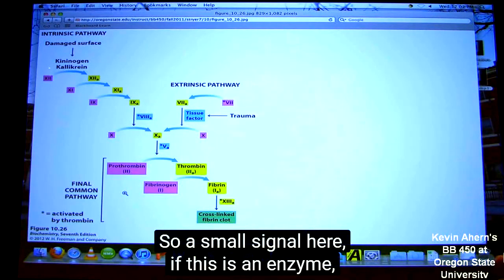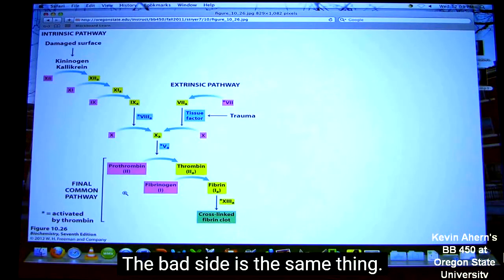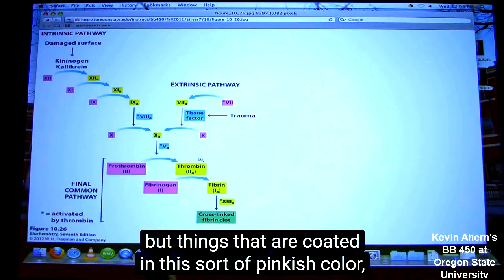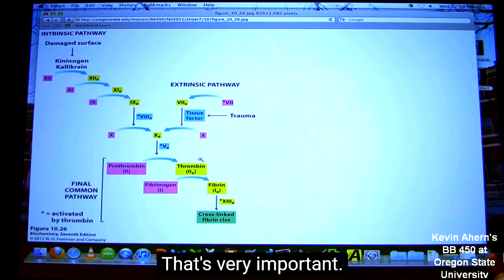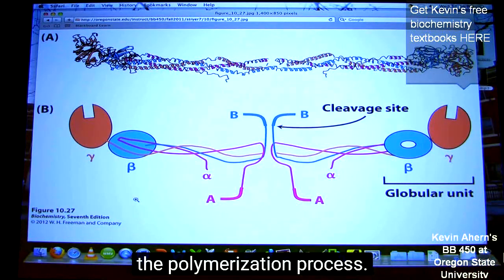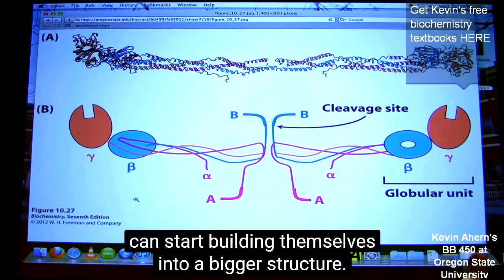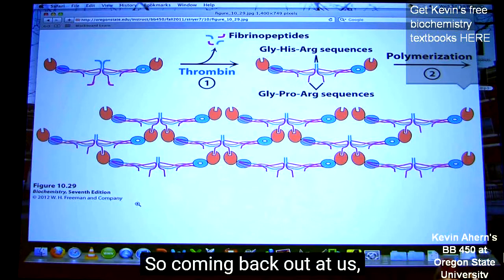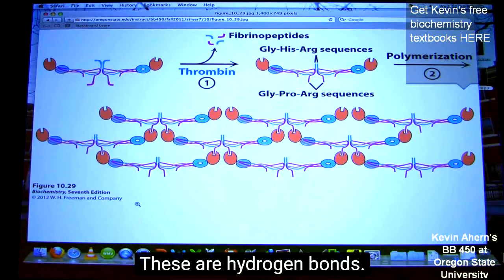Transglutaminase in blood coagulation: Factor XIIIa (FXIIIa) Crosslinking of fibrin by Kevin Ahern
Kevin Ahern

The coagulation cascade has evolved as an essential defense mechanism for maintaining hemostasis during tissue or blood vessel injury.

Activation of the cascade ultimately results in the formation of an insoluble blood clot.

The clot consists mainly of fibrin fibers, platelets, and red blood cells.

The fibers are formed when activated thrombin cleaves fibrinogen into fibrin monomers, which then assemble into fibrin fibers.

To obtain fibers that are capable of resisting mechanical shear and proteolytic degradation, concurrent cleavage of coagulation factor XIII (FXIII)3 by thrombin is needed.

Once cleaved and activated, FXIIIa is able to stabilize the fibrin fibers and alter the characteristics of the clot.

FXIIIa belongs to the family of human transglutaminases (TG) (EC 2.3.2.13).

This group of enzymes is defined by their common ability to catalyze thiol- and Ca2+-dependent transamidation reactions.

The TG-catalyzed reaction between specific Gln and Lys residues within substrate proteins results in the formation of covalent cross-links, defined as ϵ-(γ-glutamyl)lysine isopeptide bonds.

The major physiological function of FXIIIa is to stabilize the fibrin clot during coagulation.

FXIIIa cross-links α- and γ-chains of fibrin monomers within fibrin fibers once they have been formed.

The intermolecular cross-linking of the fibrin monomers converts loose fibrin fibers into a stable fiber network that is able to withstand mechanical stress and resist clot rupture.

FXIIIa deficiency, which causes severe bleeding diathesis, demonstrates the essential role of FXIIIa in coagulation.

Coagulation factor XIII (FXIII) is a transglutaminase with a well defined role in the final stages of blood coagulation.

Active FXIII (FXIIIa) catalyzes the formation of ϵ-(γ-glutamyl)lysine isopeptide bonds between specific Gln and Lys residues.

The primary physiological outcome of this catalytic activity is stabilization of the fibrin clot during coagulation.

The stabilization is achieved through the introduction of cross-links between fibrin monomers and through cross-linking of proteins with anti-fibrinolytic activity to fibrin.